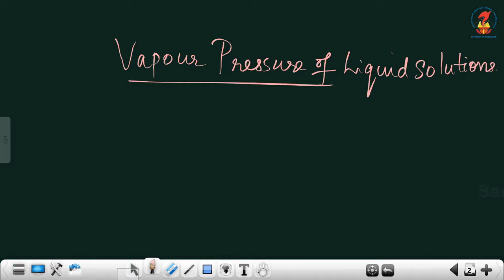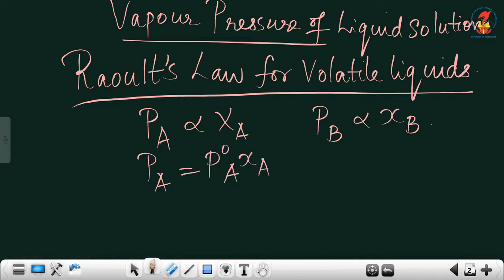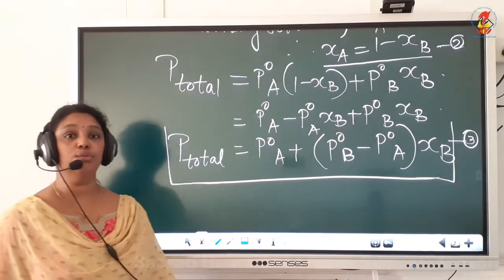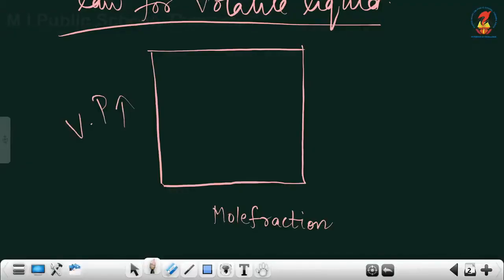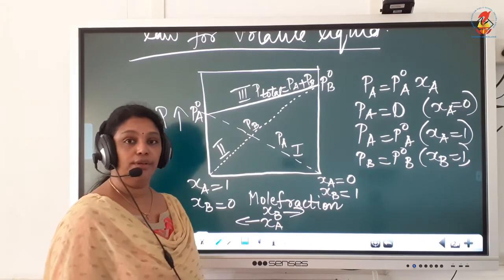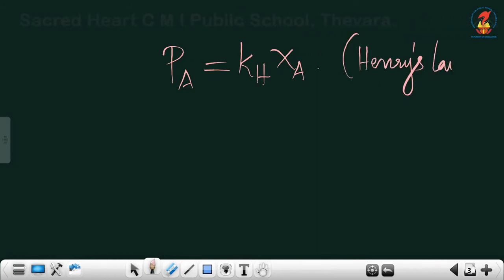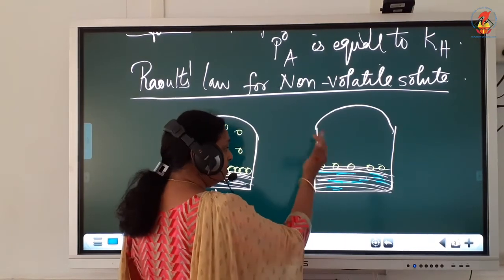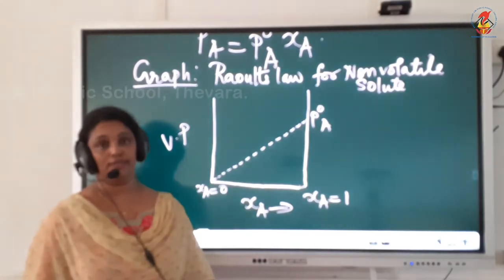Chem12 Chapter 02 Solutions Video 04 Vapour Pressure of Liquids and Raoult’s Law